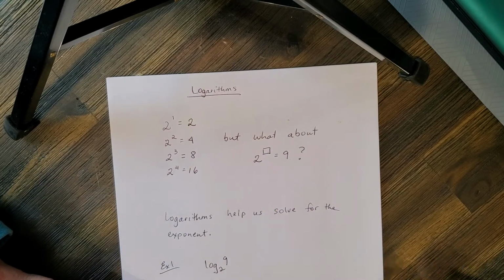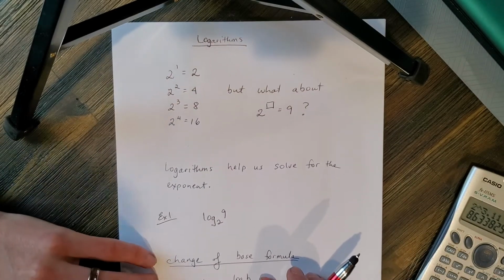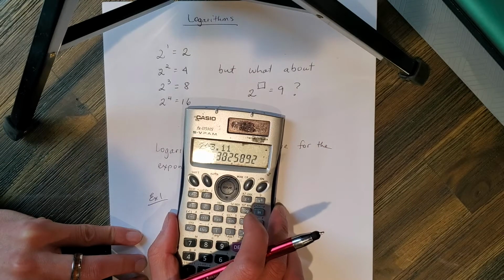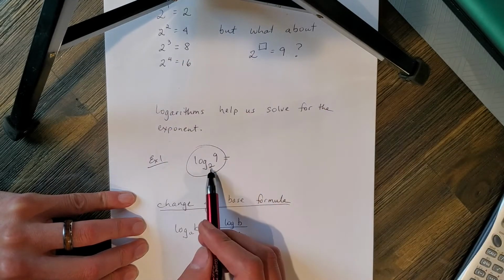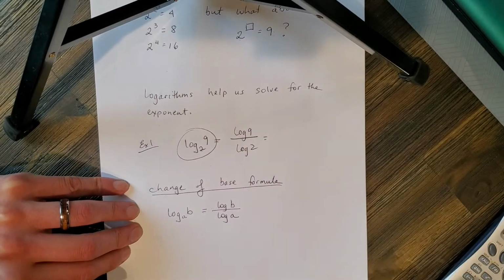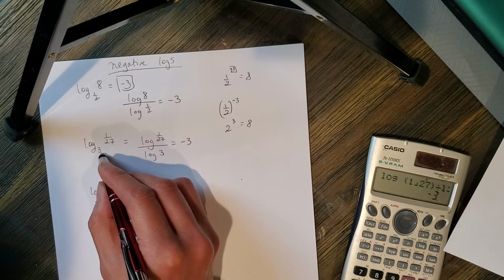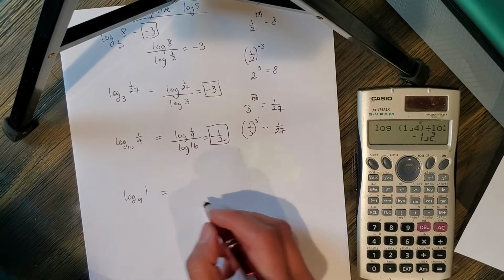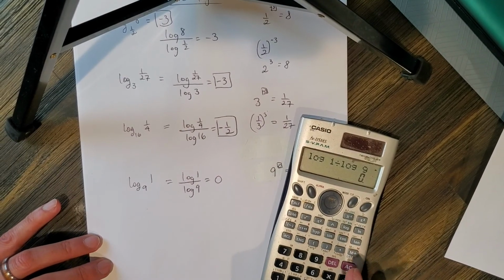Logarithms - An Introduction